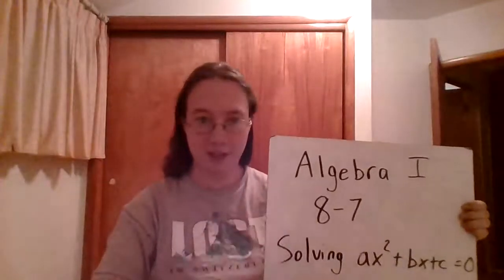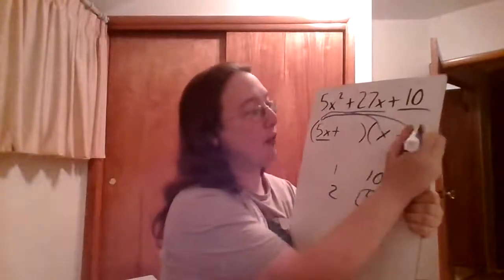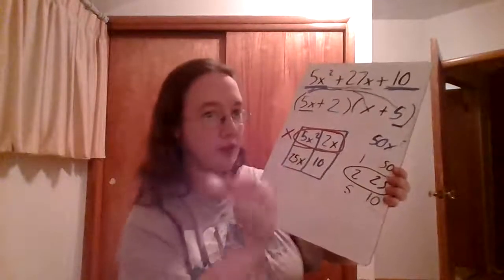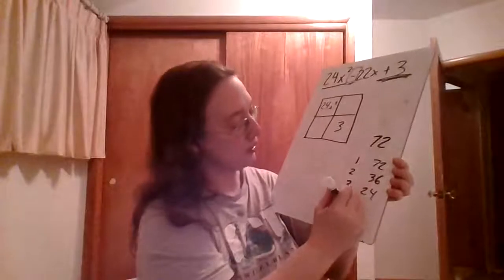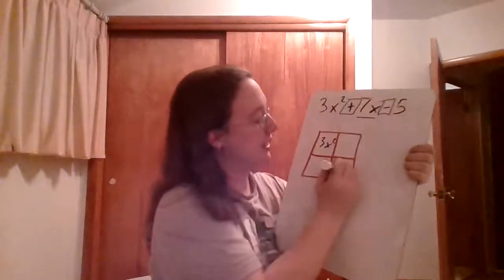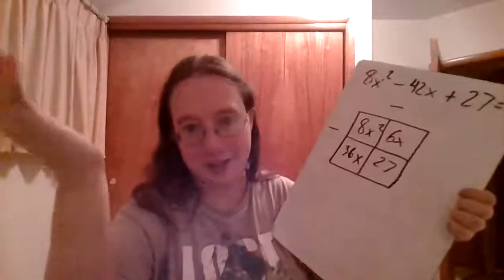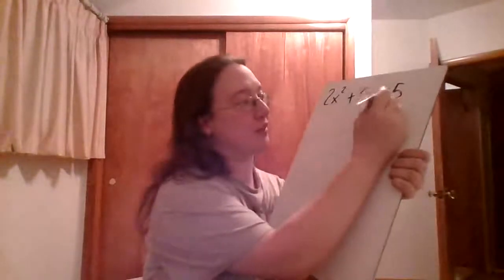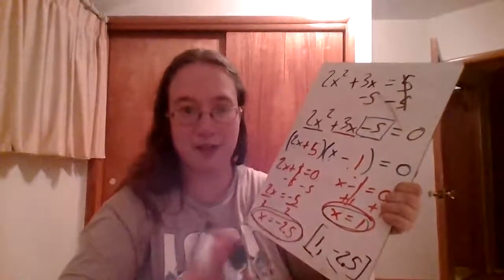Algebra I Section 8-7: More Trinomials!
More trinomials ... but with something in front of the x^2 this time.

Homework: Pg. 513-515 #10, 11, 14, 15, 19, 20, 23, 24, 40, 47, CC #42